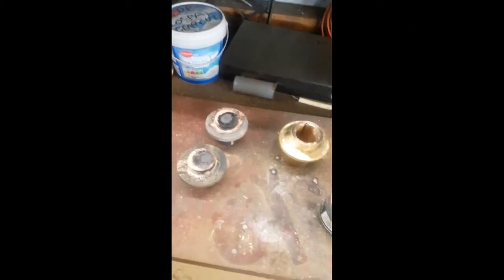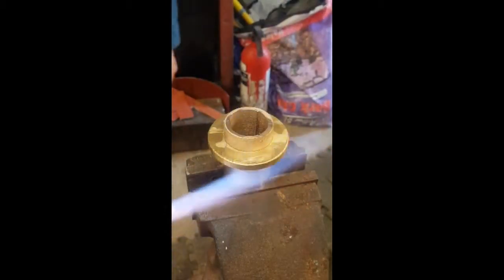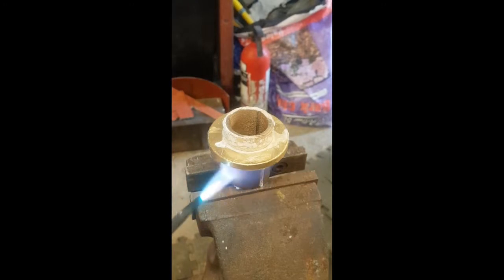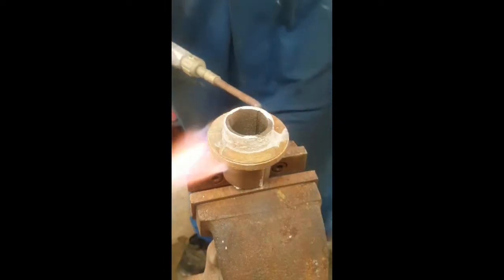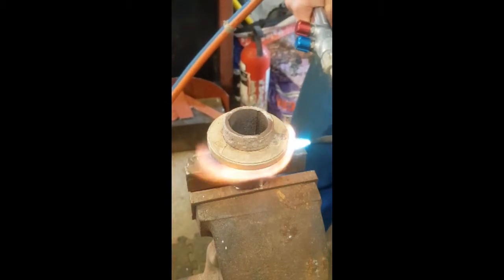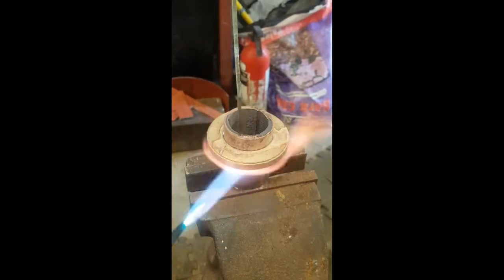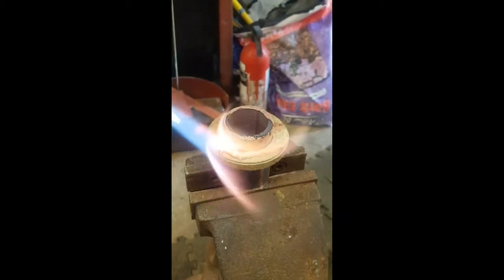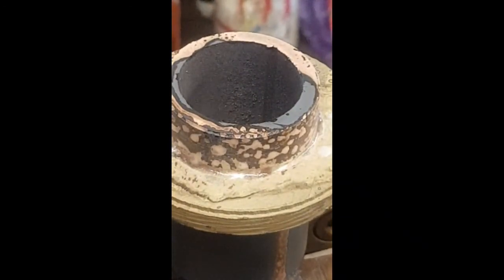How to Silver Solder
How to Silver Solder Using Easyflo 55 and Tenacity No.5 And Oxy Propane
Improved audio version!